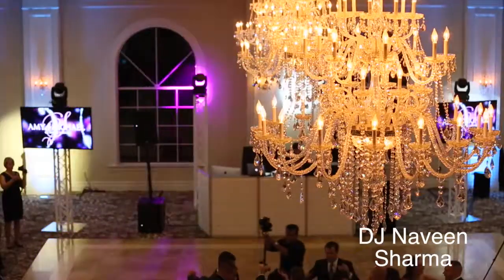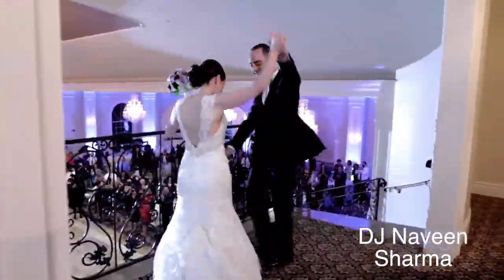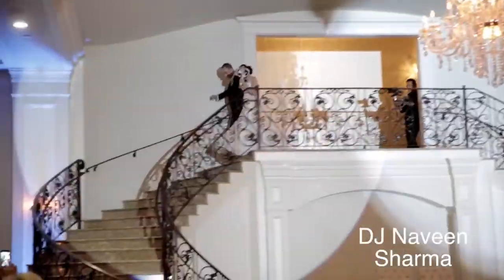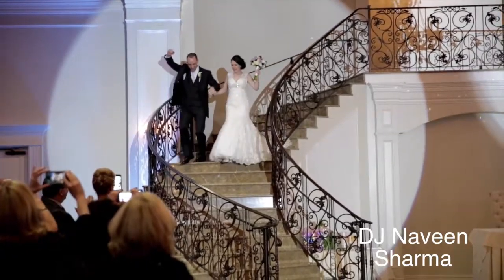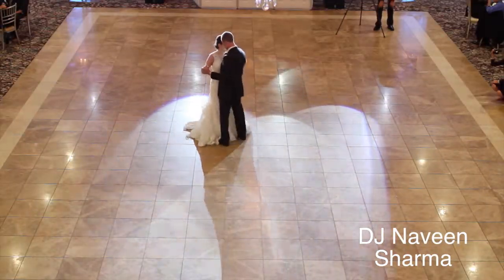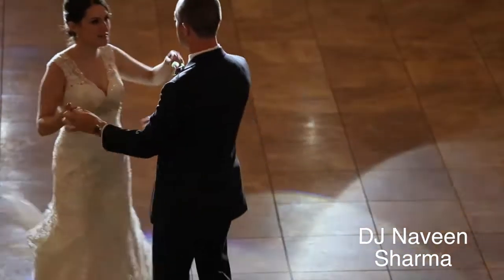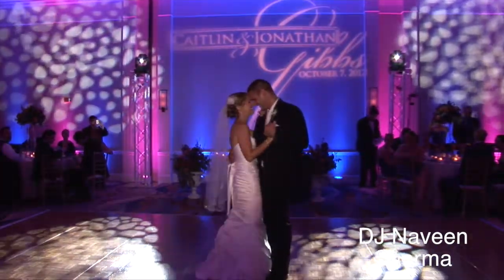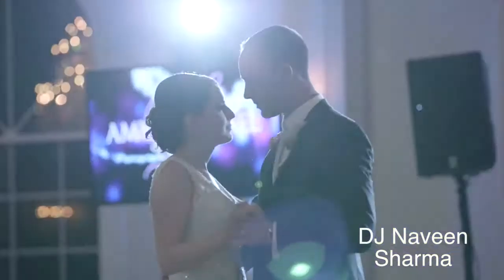Indian Wedding DJ | What is Intelligent Lighting? | DJ Naveen Sharma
Sangeet, Garba, Baraat, Ceremony, Reception, Lighting, Video Mixing, Club DJs, World Famous MCs - Dhol Players,

DJ NAVEEN SHARMA

ranked the #1 DJ in Michigan and the midwest
the best DJ and MC combo in the world
club style mixing and scratching